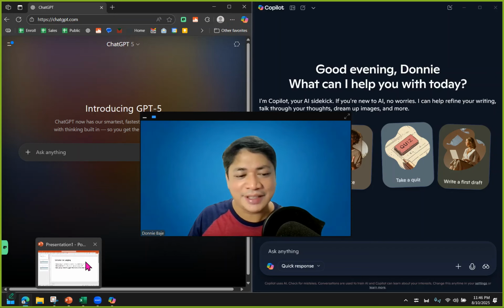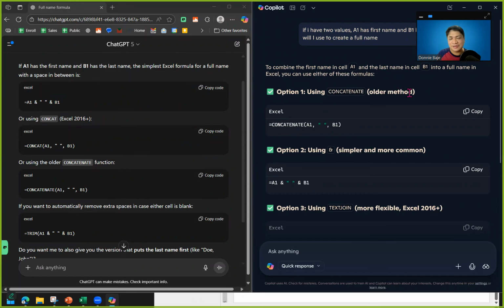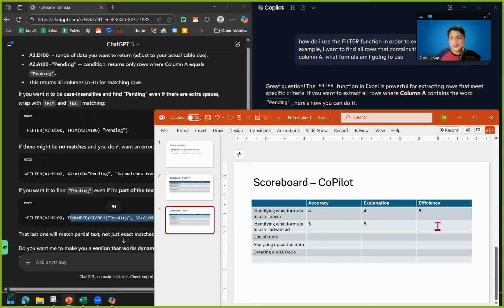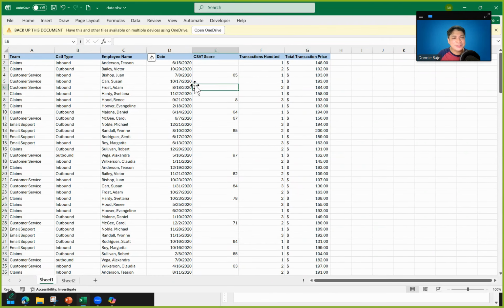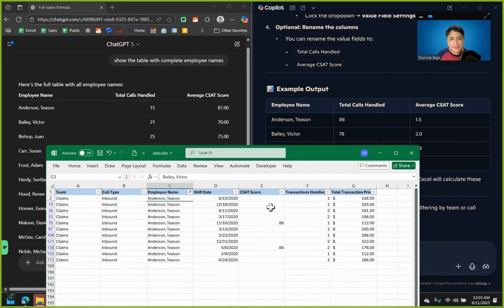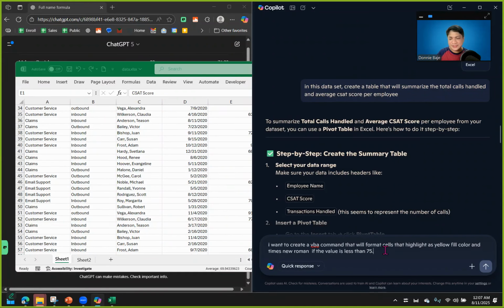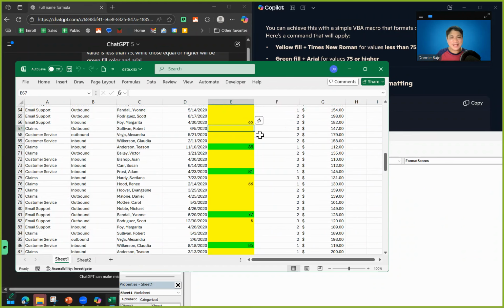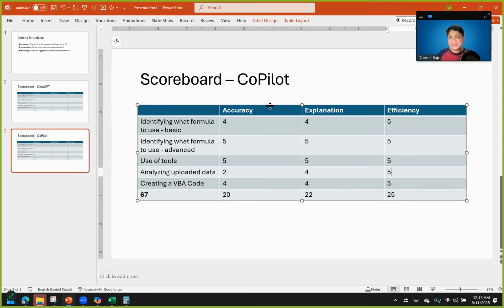I Tested ChatGPT 5 vs Copilot in Solving Excel Problems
This video shows a comparison as to which is better: OpenAI's ChatGPT or Microsoft Copilot, both are AI chatbots. We use the new ChatGPT 5 in this video to see what is better in writing formulas, suggesting functions, analyzing uploaded data, and creating VBA commands in Excel.